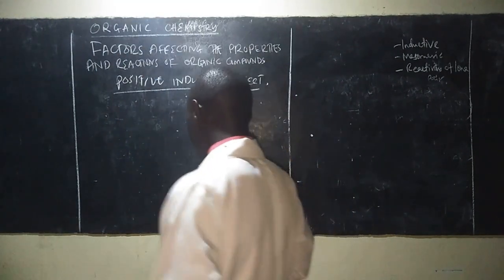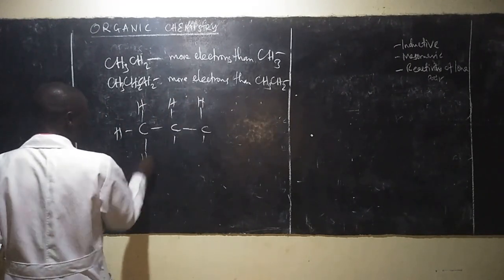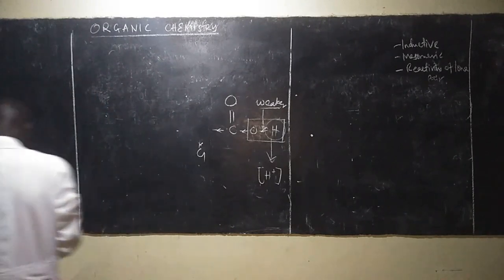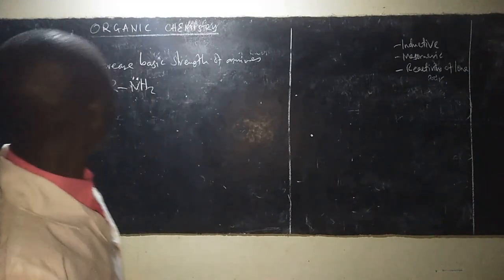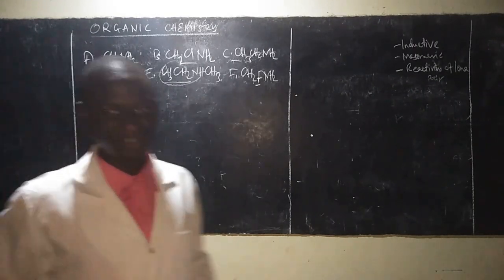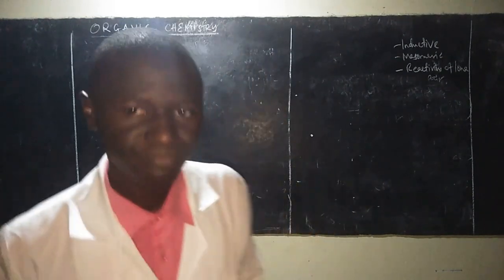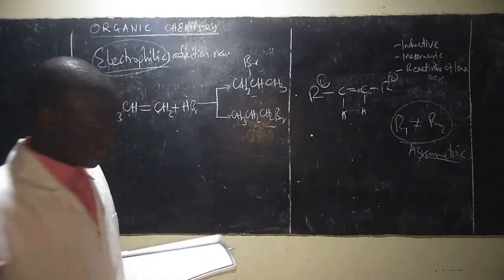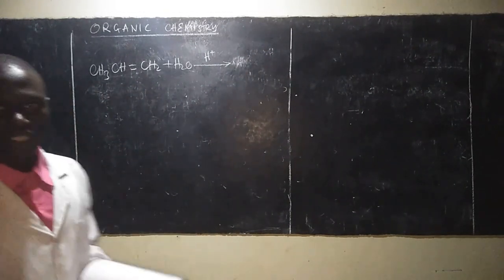Organic chemistry 1, Session 8, Positive inductive effect